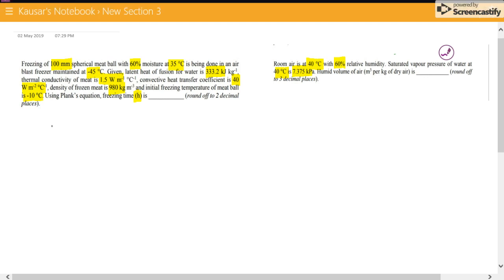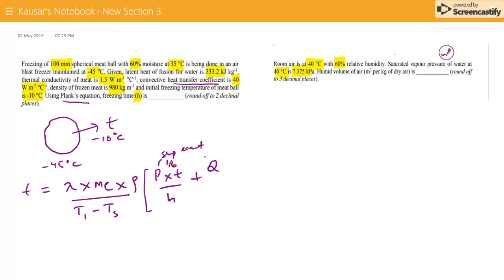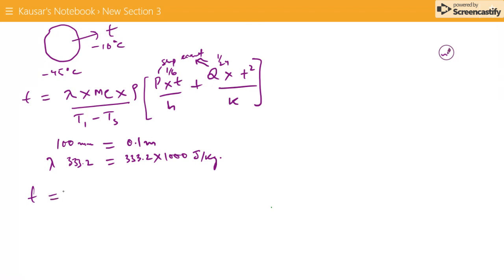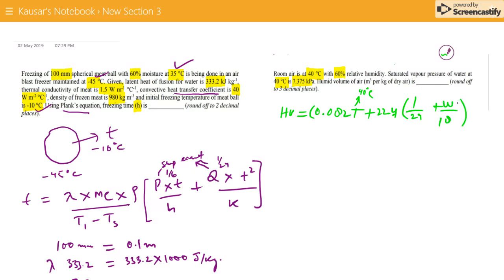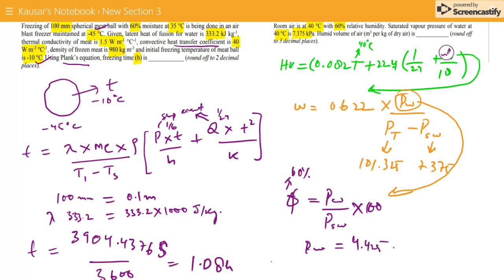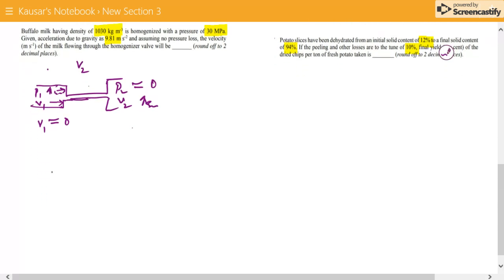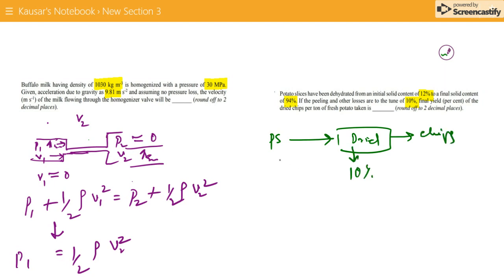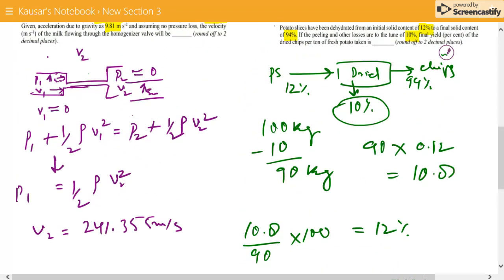GATE 2019 Food Technology XL Q16-20